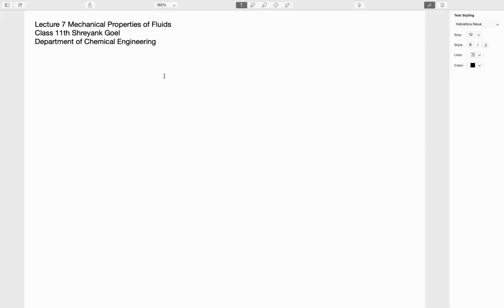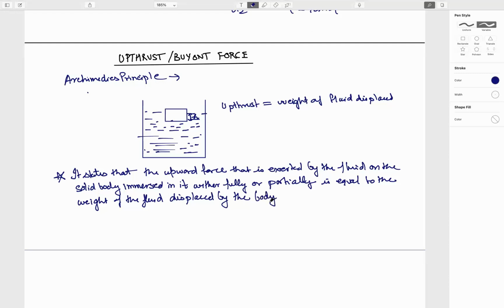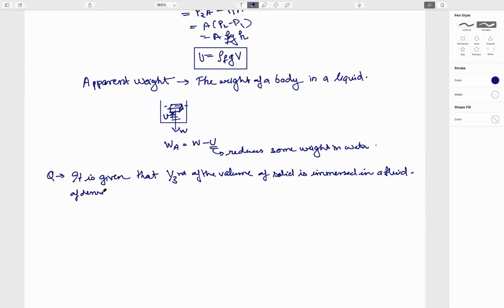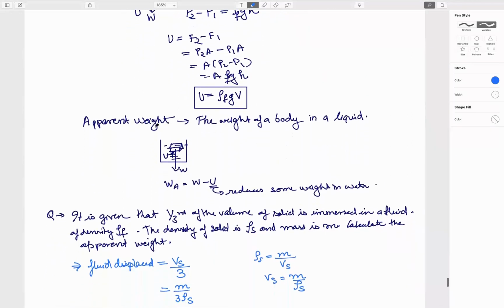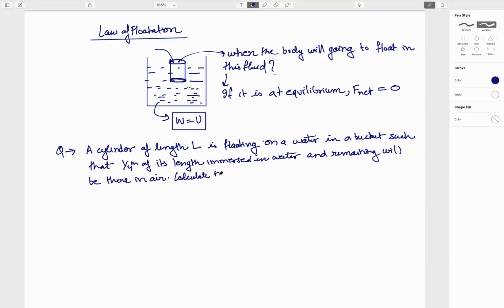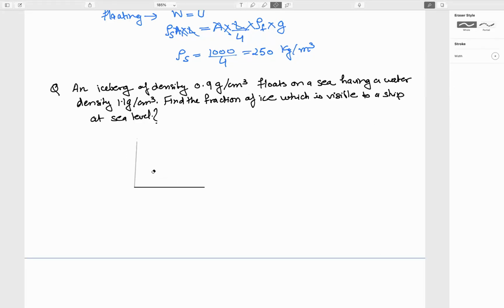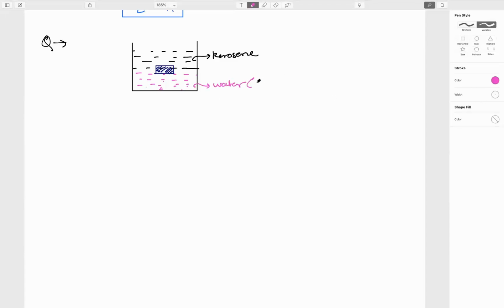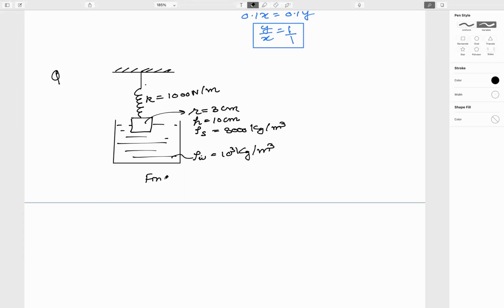Physics XI | Mechanical Properties of Fluids Lecture 04 By Shreyank Goel (IIT Kanpur)